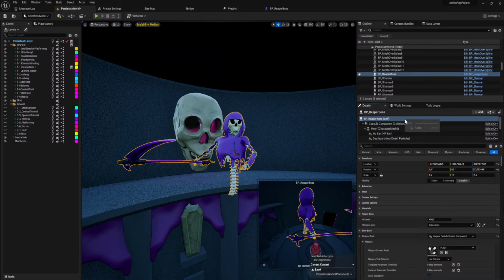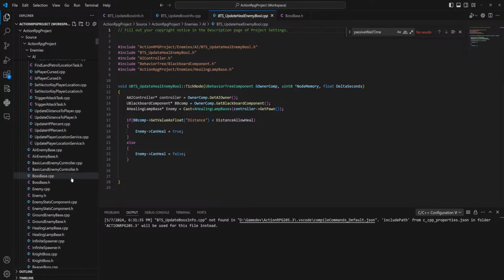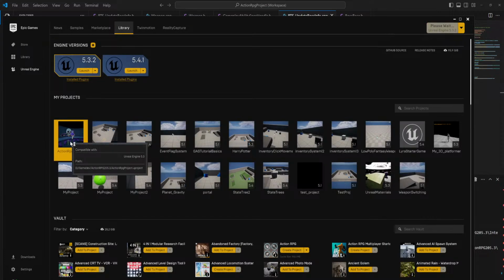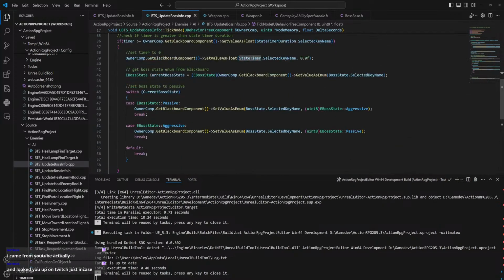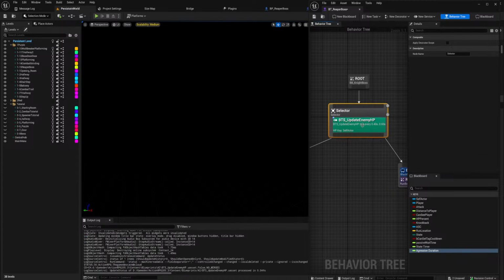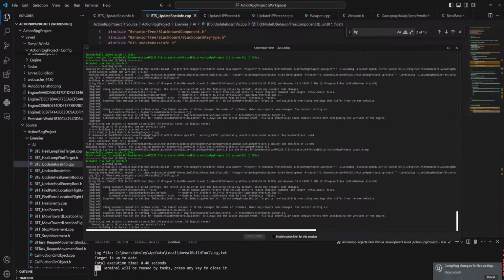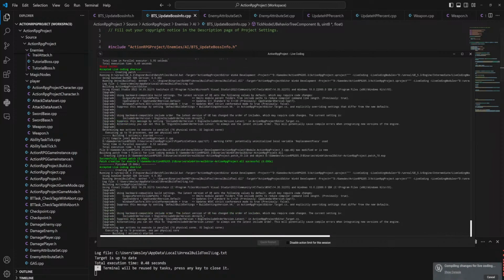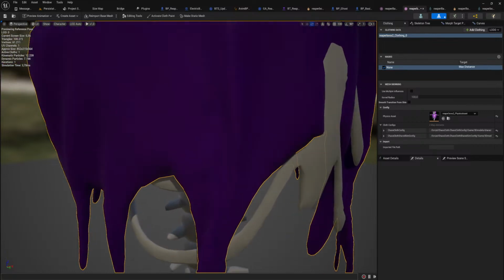Boss A.I. Coding - Live Gamedev